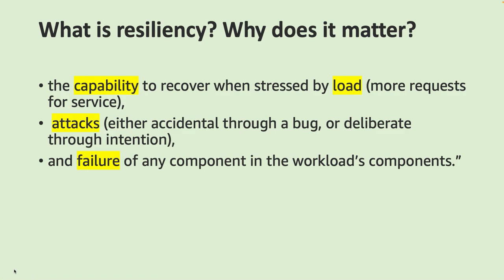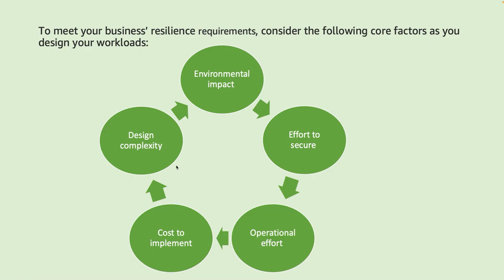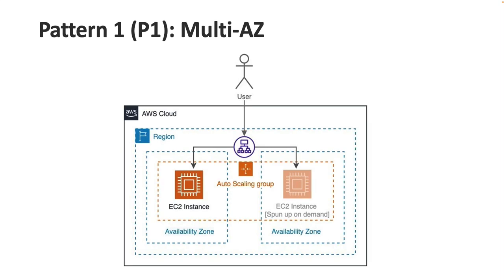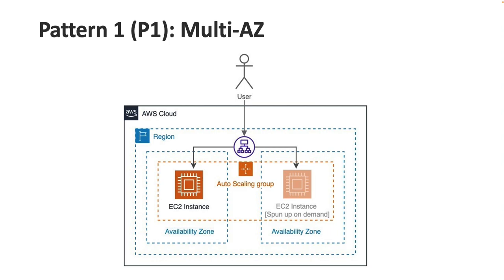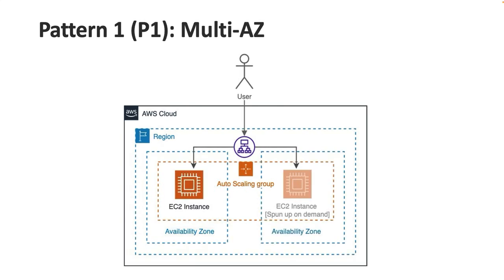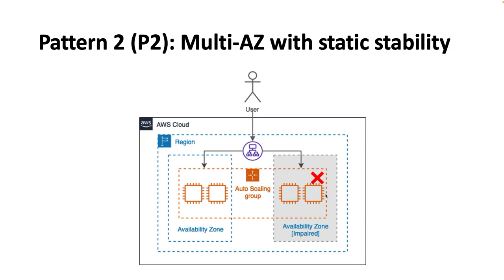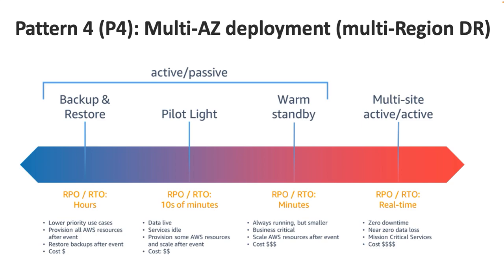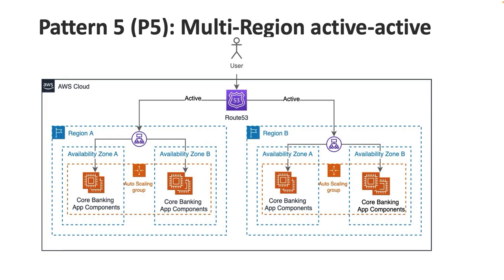Architecting Workloads for Resilience on the Cloud: Key Considerations and Patterns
Are you looking to architect your workloads for resilience on the cloud, but find yourself overwhelmed by the multitude of choices and factors to consider? Well, you're in the right place. In this video, we'll explore the key considerations and patterns that can help you make the most optimal decisions for your applications' needs. So, whether you're a seasoned cloud architect or just starting out on your cloud journey, join me as we dive into the world of architecting workloads for resilience on the cloud.